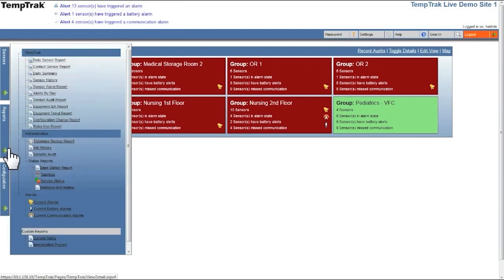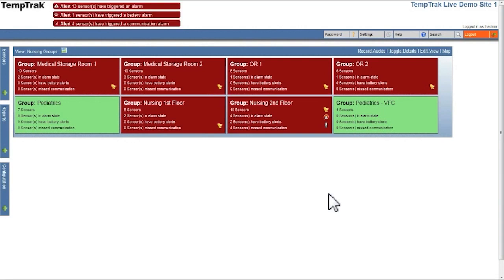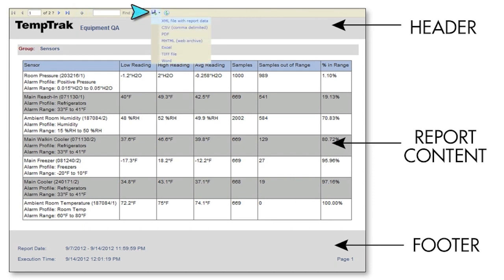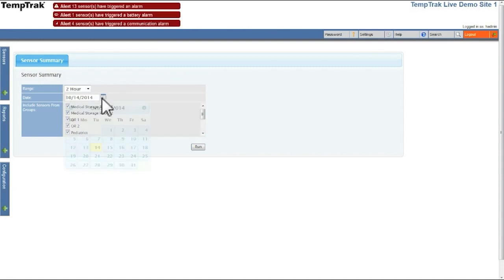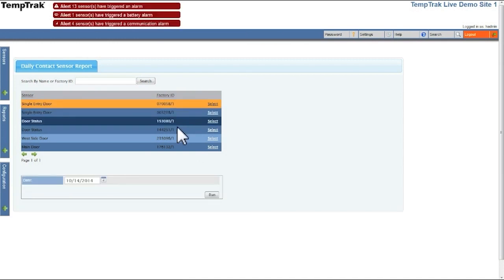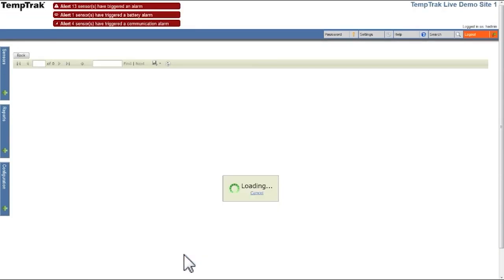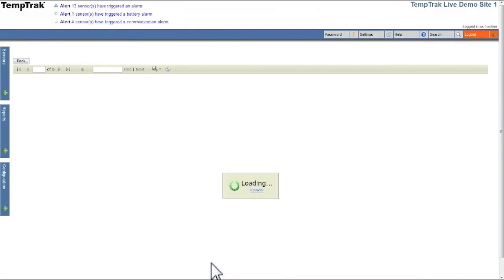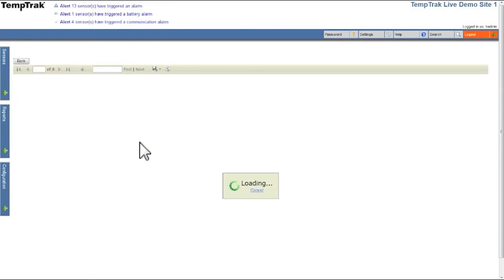Common Reports TempTrak Enterprise 5 0